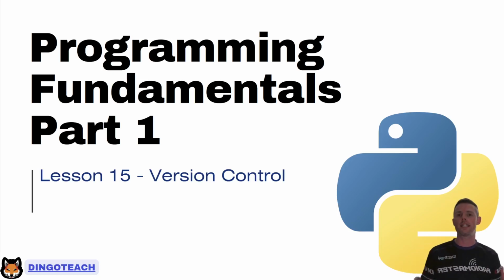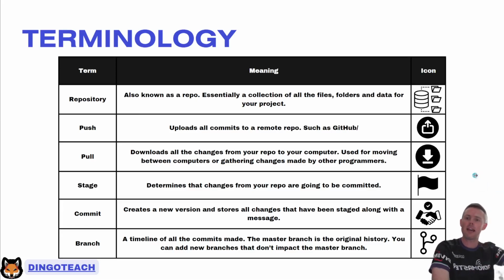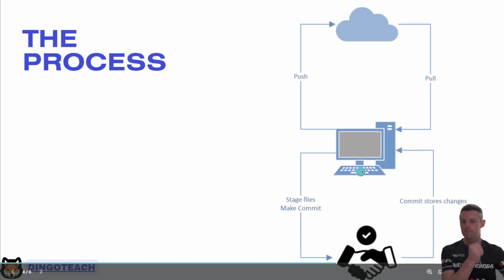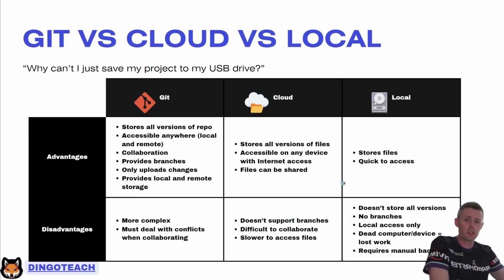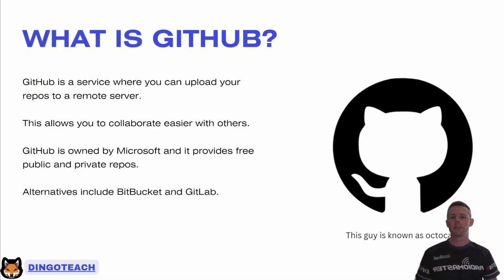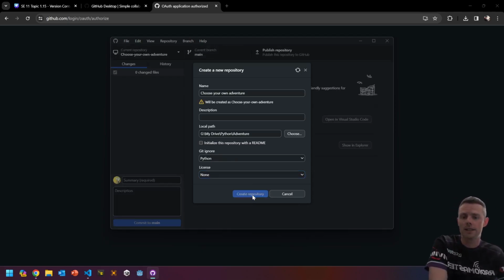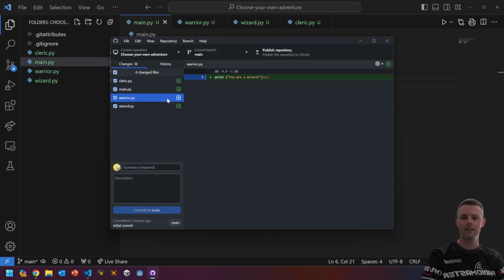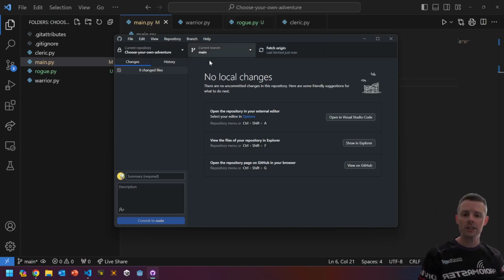NSW Software Engineering Topic 1 Python: Part 15 - Version Control